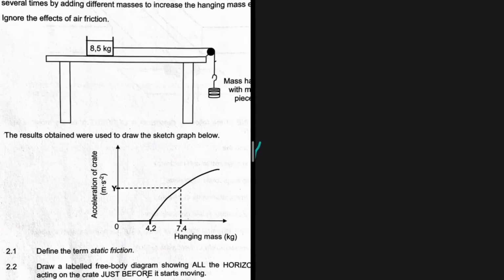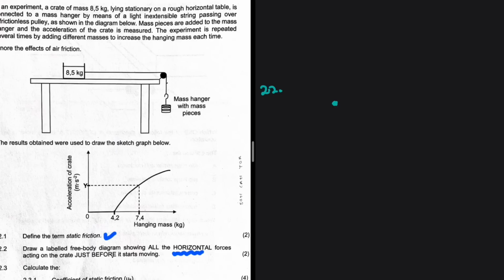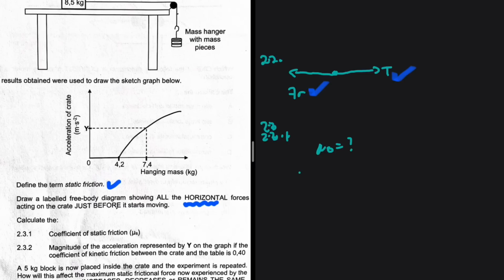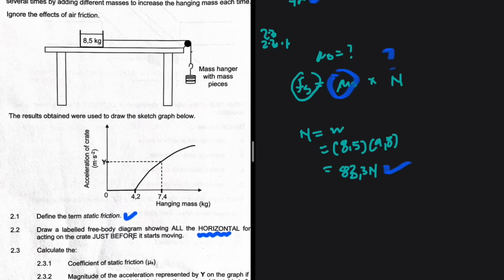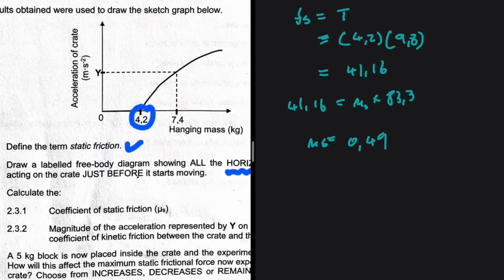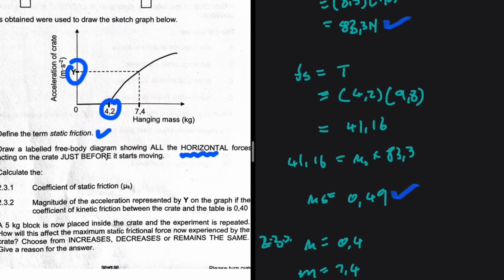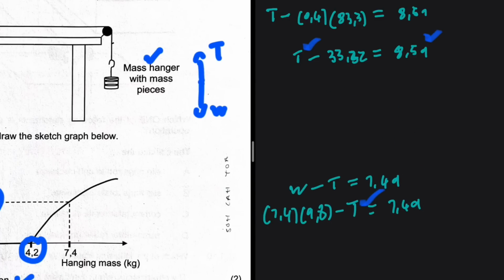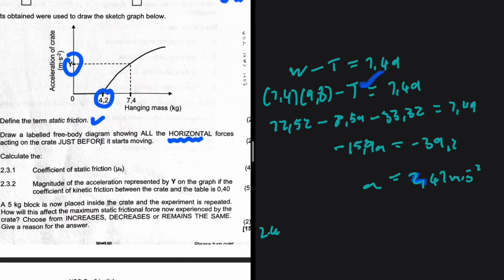Newton's Laws of Motion Grade 12 Physics November 2024 (a = 2.5)